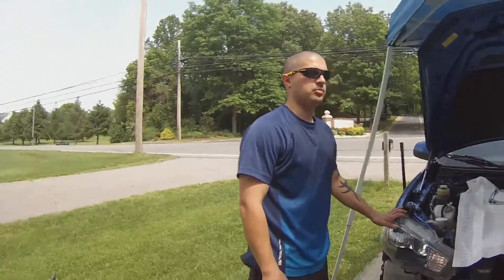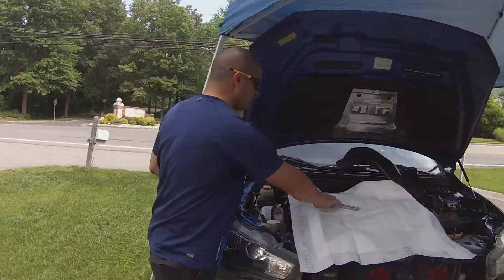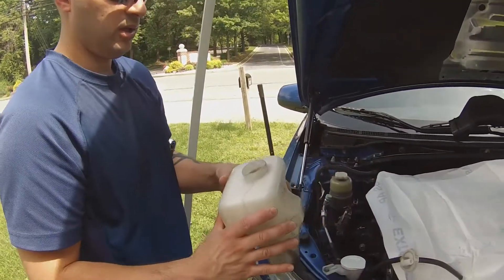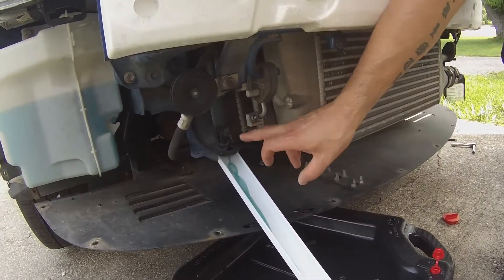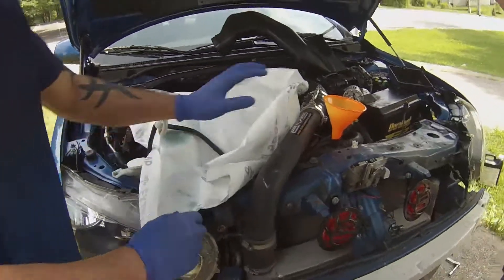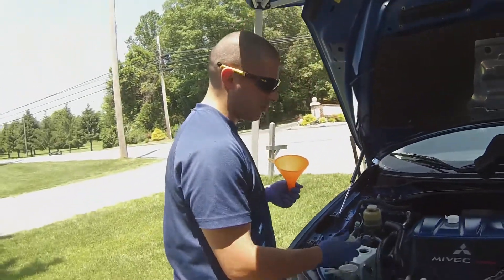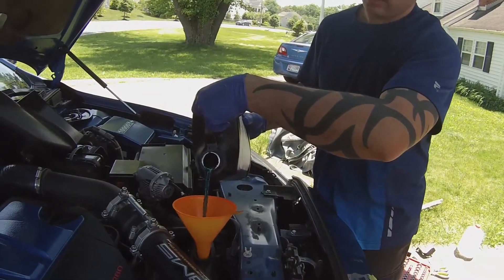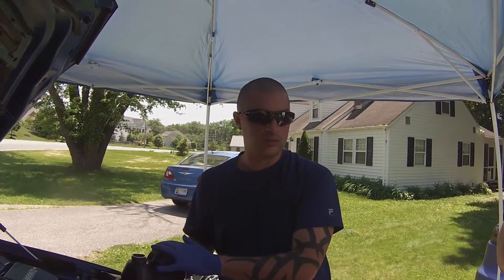How to do a Coolant Flush On An 09+ Ralliart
In this video we show you how to do a coolant flush on a 09+ Ralliart or an 08+ Evo X. If you want to get a hold of Daniel the owner of Danca Automotive Performance LLC his website is here
I want to say Thank you to Daniel for helping me do this video if you want more videos like this one make sure you subscribe like and comment on this video what you would like to see.